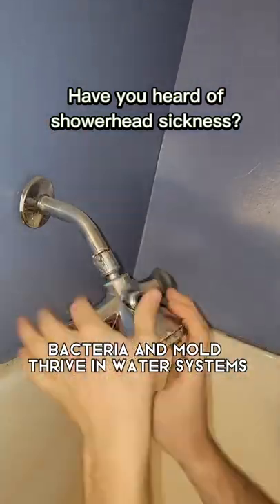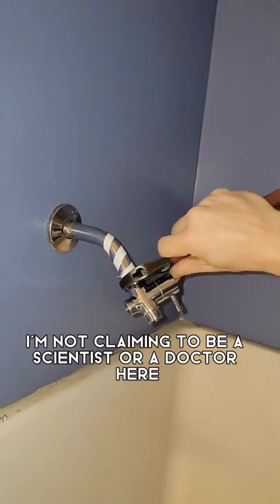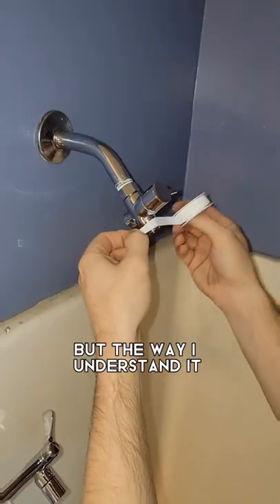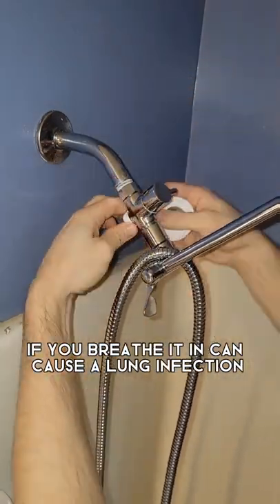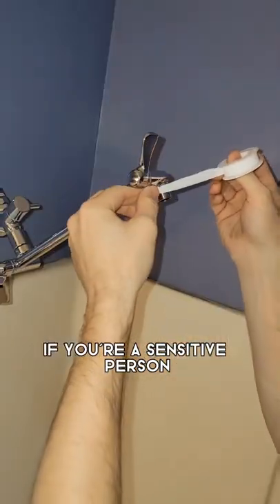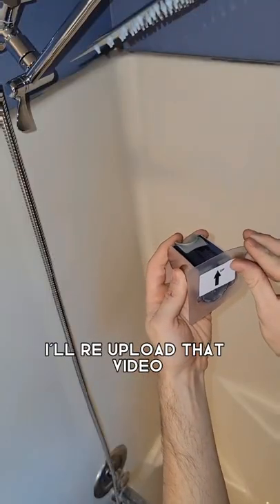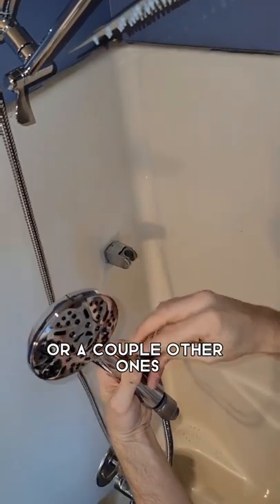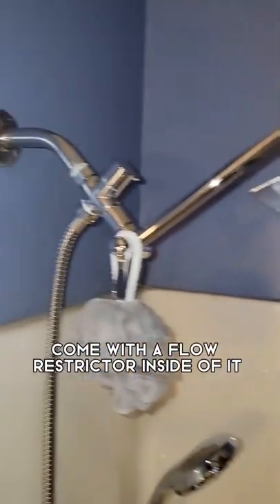🤢 Whens the last time you cleaned yours?